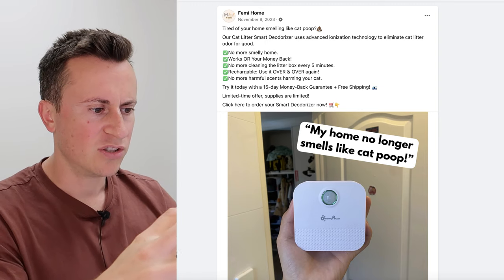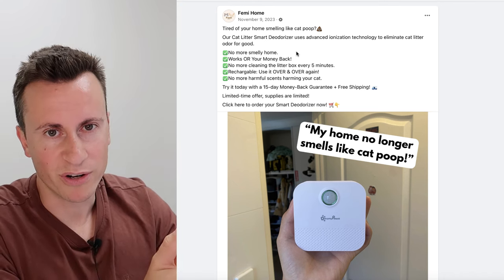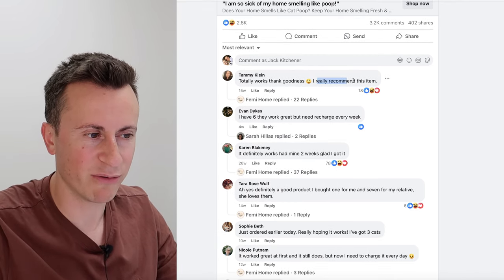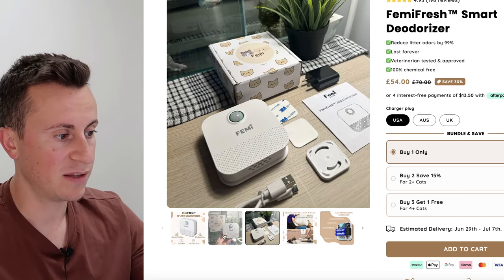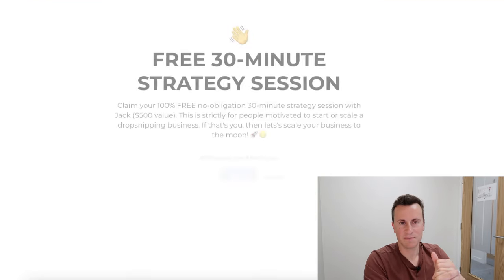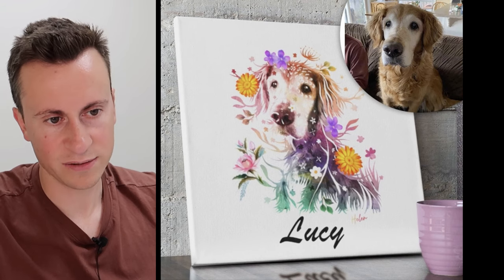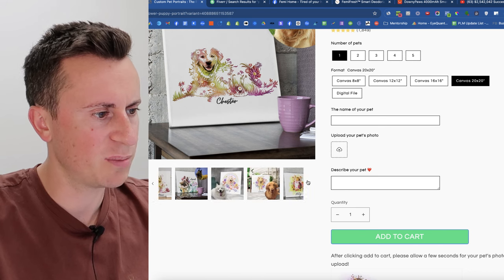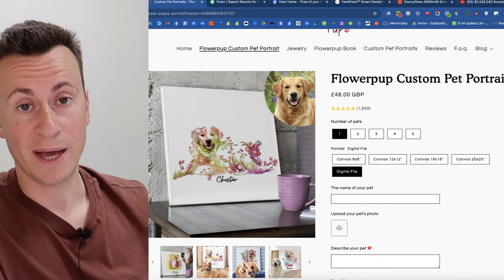2 WINNING PRODUCTS WORKING RIGHT NOW (SELL THIS NOW)